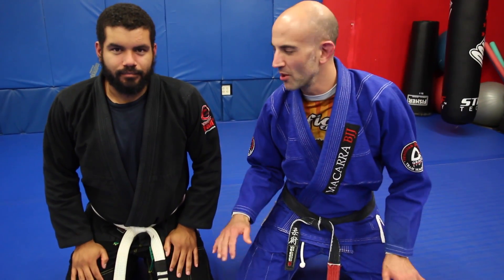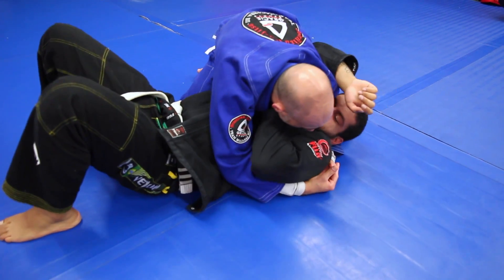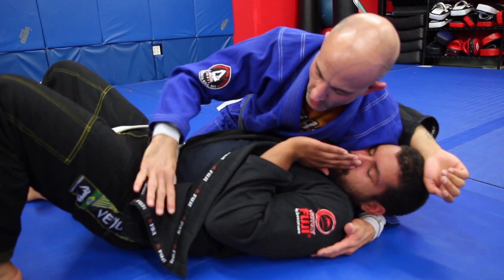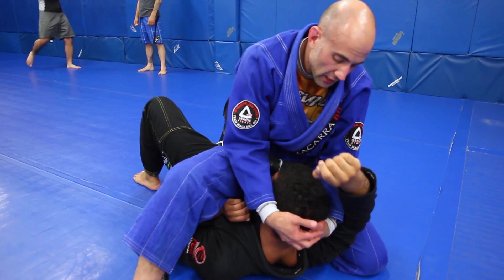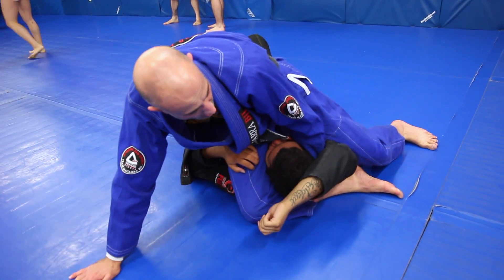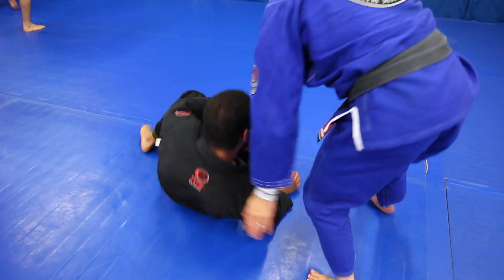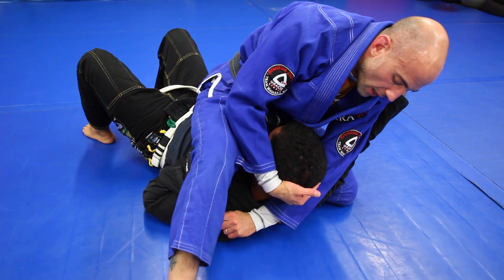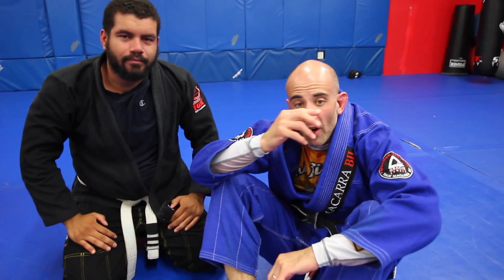Soulcraft Jiu Jitsu's Technique Tuesday: Triangle from Side Control w/ Lapel Grip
Soulcraft head instructor, Brad Wolfson, demonstrates a triangle choke from side control when you have control of your opponent's lapel.

Brazilian Jiu Jitsu - Muay Thai - Krav Maga

Whether you're looking to simply get in great shape, want to learn practical realistic self defense, or have the desire to compete in Brazilian Jiu Jitsu or fight MMA (mixed martial arts)...we can help!

We offer the ability to learn directly from the world famous Gracie family in a safe ego-free family environment! Soulcraft Brazilian Jiu Jitsu in Hamden, CT is New Haven County's premier academy for learning the "gentle art!"